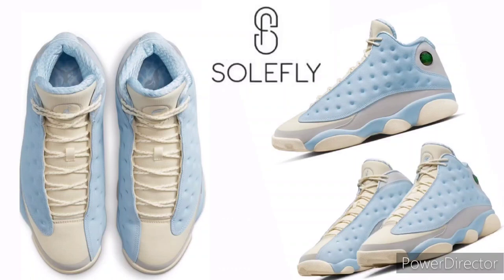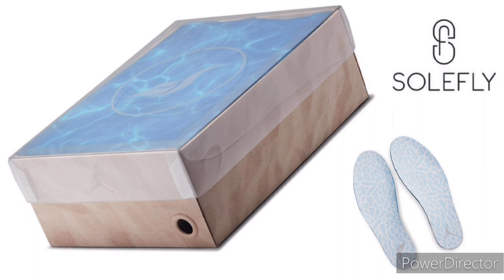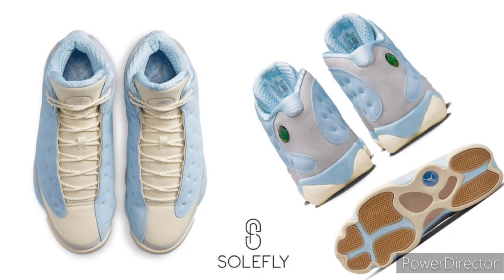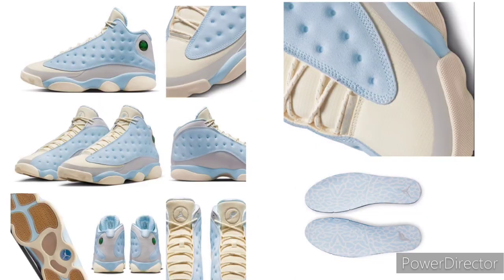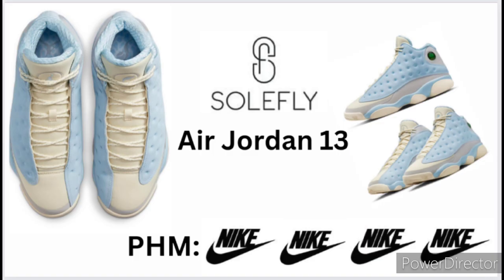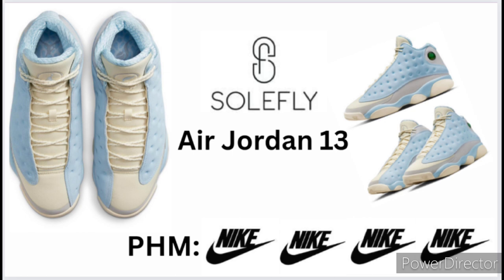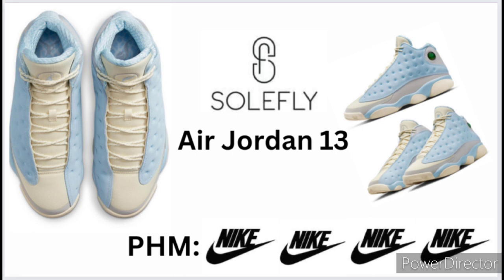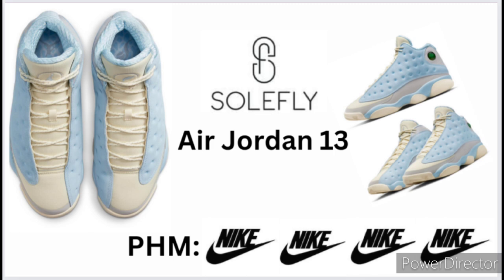The Solefly × Air Jordan 13 "Take that Bait"! 🔥🔥👀 | Cop or Not? | I Rate Them!!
Solefly is back again with another Jordan brand collaboration, giving the Iconic Jordan 13 silhouette a new look!